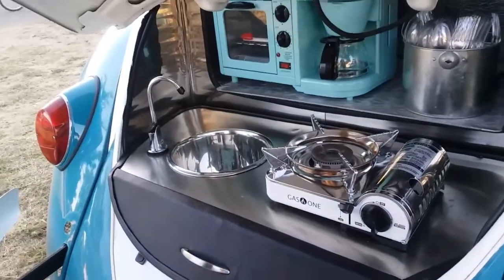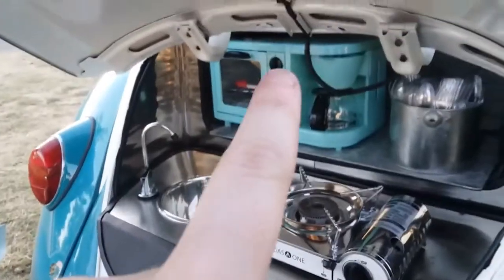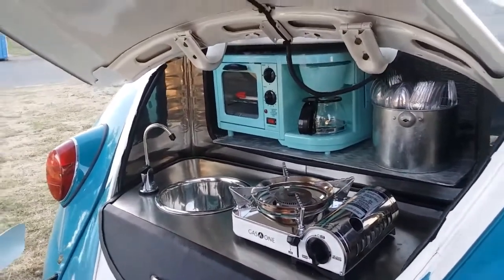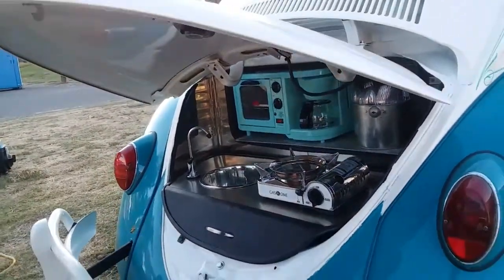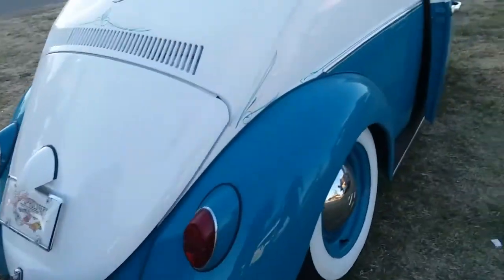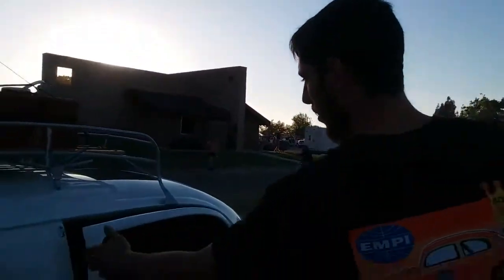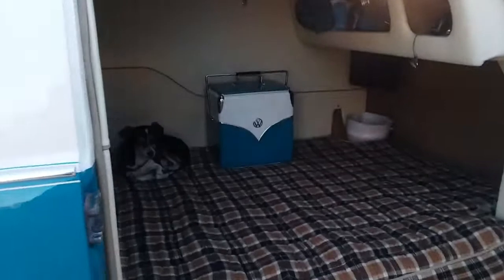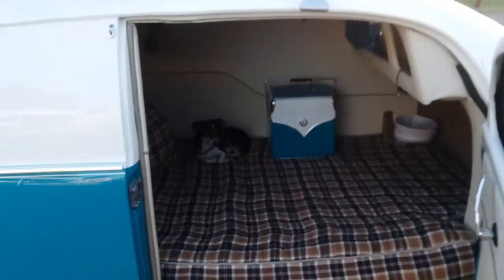VW Beetle Camper Trailer Conversion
Full camping trailer setup made from a classic Volkswagen beetle